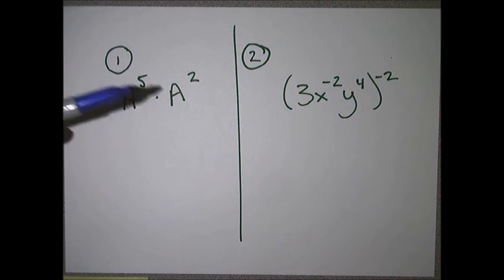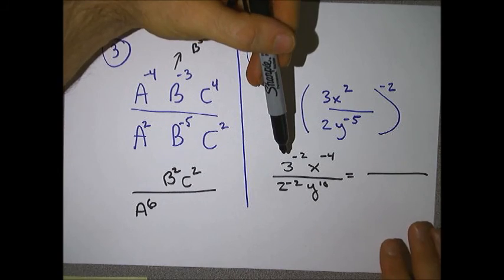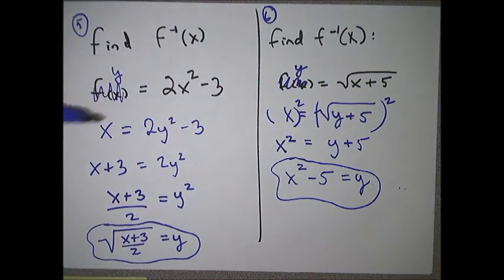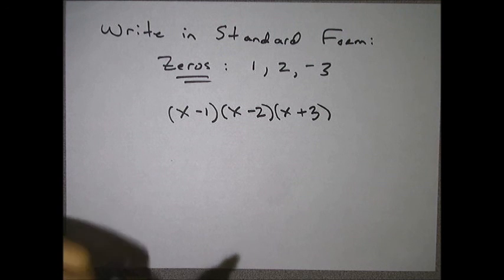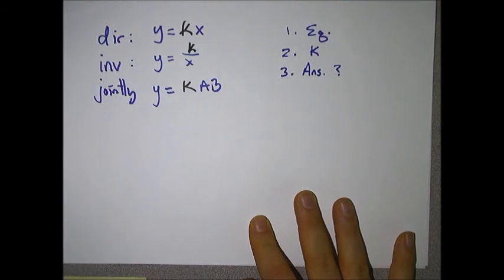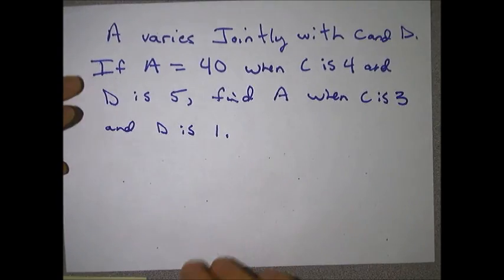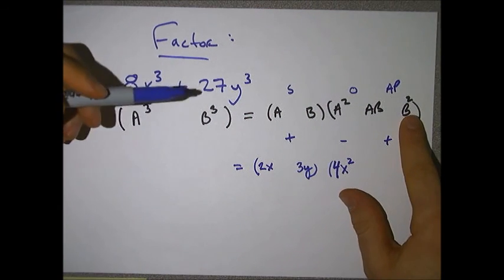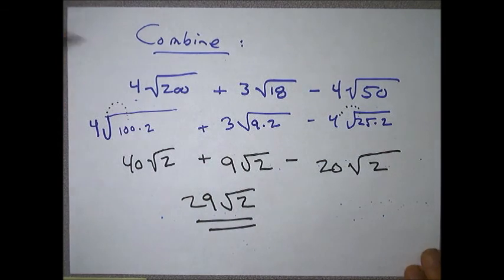Algebra II - Exponents Video